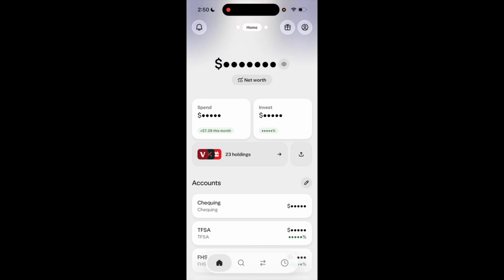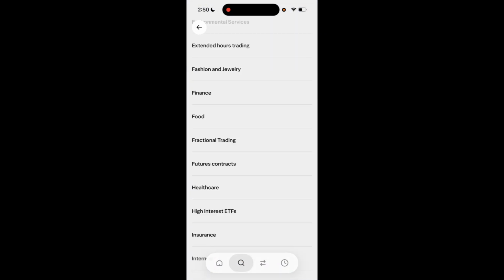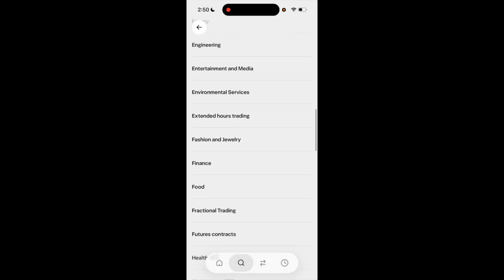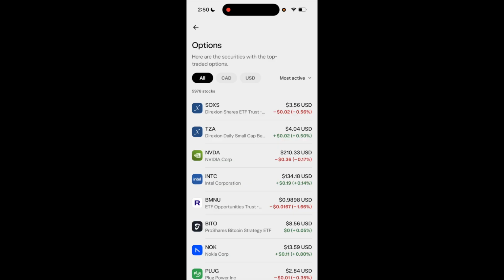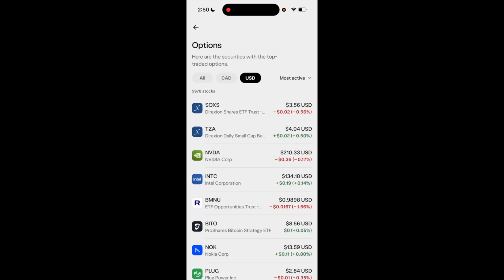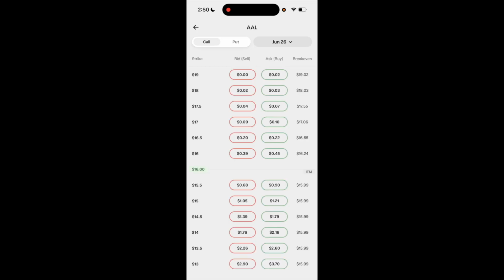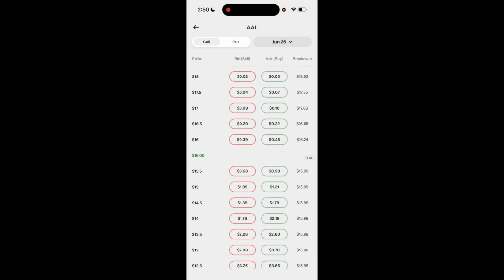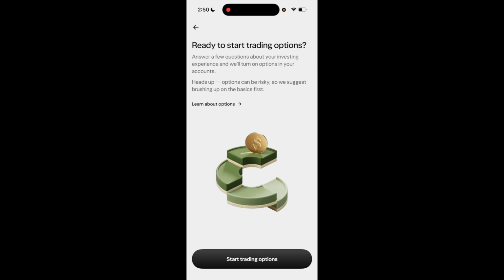How To Buy Stock Options In Canada Using Wealthsimple (2026) | Wealthsimple Tutorial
Learn how to buy stock options in Canada using Wealthsimple with this easy step-by-step Wealthsimple tutorial. If you want to trade options, speculate on stock price movements, hedge an investment portfolio, generate income through options strategies, or gain exposure to stocks with less upfront capital, Wealthsimple may provide eligible options trading features for qualified investors. Stock options are advanced financial instruments that give investors the right, but not the obligation, to buy or sell shares at a predetermined price before a specified expiration date.

In this Wealthsimple tutorial, you'll learn exactly how to open the Wealthsimple app, apply for options trading access, review eligibility requirements, and navigate to the options trading section. You'll also learn how to search for option contracts, review strike prices and expiration dates, understand calls and puts, evaluate option premiums, and place your first options trade. Understanding how stock options work is essential because options trading involves significantly more risk and complexity than traditional stock investing.

Buying stock options is useful for experienced investors, active traders, market participants, and individuals looking to implement advanced investing strategies. Whether you're using call options to speculate on potential price increases, put options to hedge existing positions, or incorporating options into a broader trading strategy, understanding risk management and options mechanics is critical before placing a trade.

In this step-by-step guide, you'll learn how to buy stock options in Canada using Wealthsimple, how to apply for options trading approval, how to research option contracts, and how to execute your first options trade. You'll also learn tips for understanding implied volatility, time decay, strike prices, expiration dates, risk management, position sizing, and building a disciplined options trading strategy that aligns with your financial objectives and risk tolerance.

If you're searching for how to buy stock options in Canada using Wealthsimple, how to trade options on Wealthsimple, how to buy call and put options in Canada, or how to start options trading with Wealthsimple, this tutorial has everything you need.